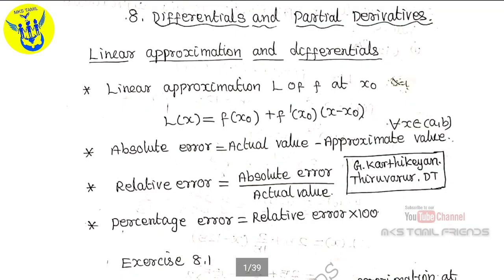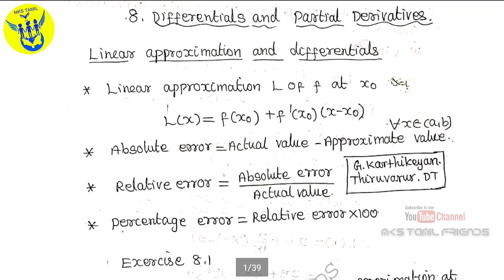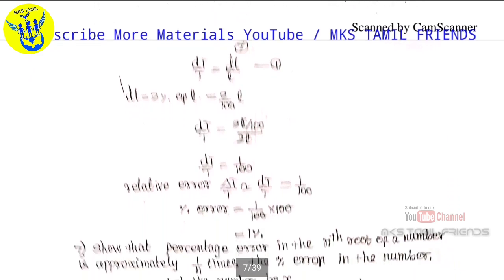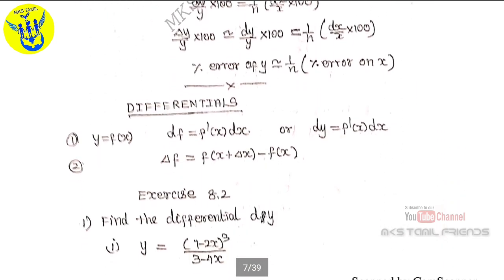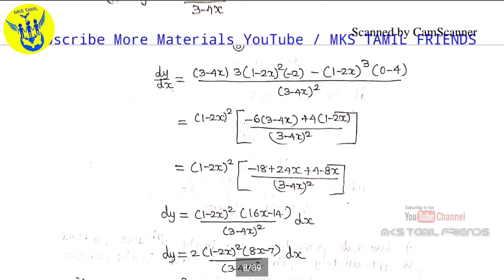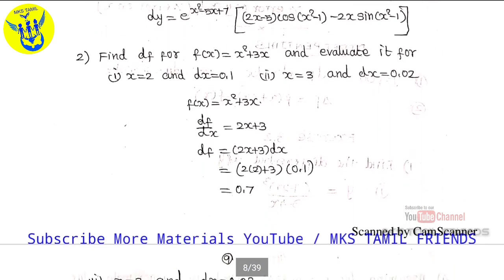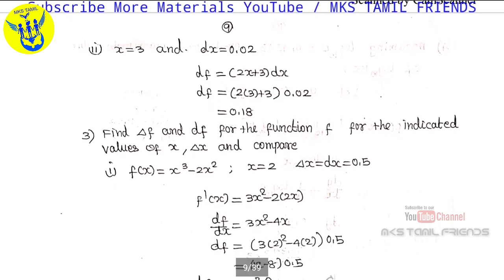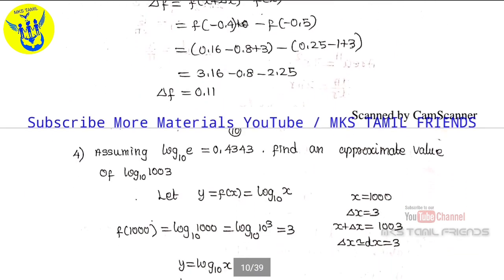12th Std Maths | Volume-2 | Chapter-8 Full Study Materials | English Medium | 2019-2020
12th Std Maths | Volume-2 |Full Guide |Sample Copy|Sura Mathematics Guide|English Medium|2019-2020|

12th Std Maths | Volume-2 | Chapter- 12 |Discrete
mathematics| Full Study Materials| English Medium|

12th Std Maths | Volume-2 | Chapter-9 Full Study Materials | English Medium | 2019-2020 |Easy Mark|

12th Std Maths | Volume-2 | Chapter-7  Full Study Materials | English Medium | 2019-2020 |Easy Mark|

12th Std Physics Volume-2 Full Study Materials |All chapters Important Questions |English Medium |

12th Std English Half Yearly Exam  2019| Official Model Question Paper 2019| Easy preparation Tips|